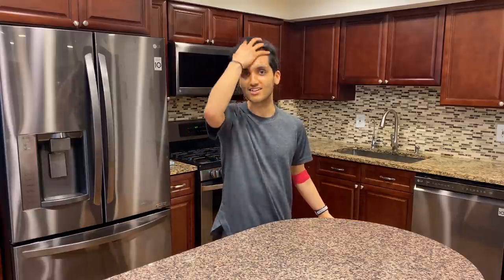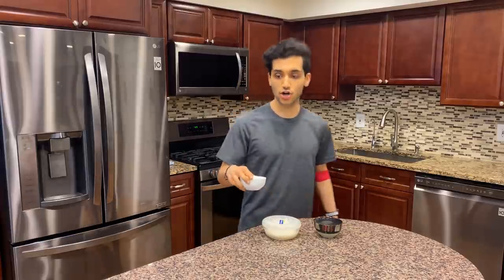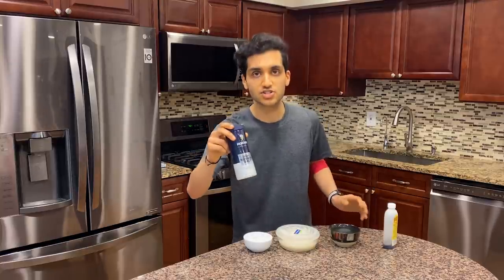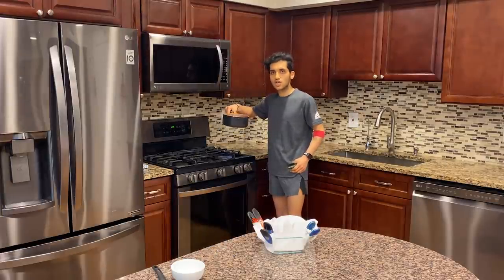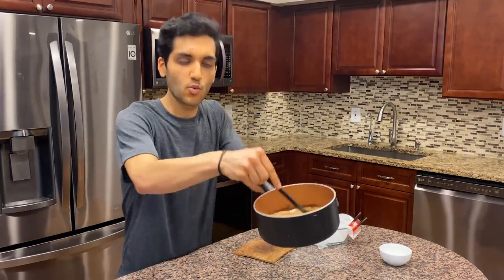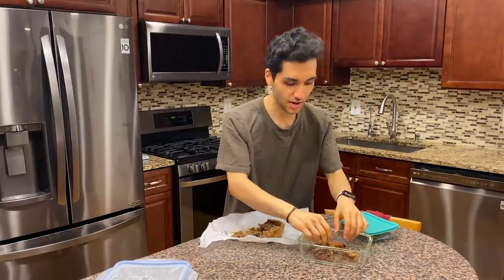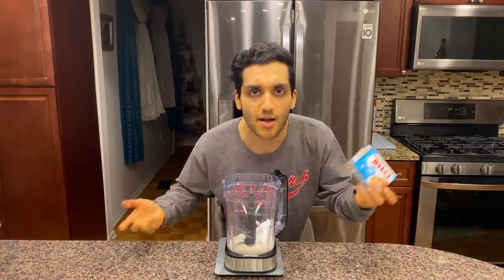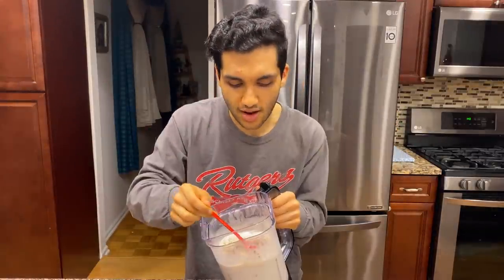0 CALORIE HONEYCOMB TOFFEE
I asked some bees to make me low calorie honeycomb but they tried to sting me instead. Why do they not care about my diet... RUDE!?!?

So here’s some low calorie HONEYCOMB TOFFEE CANDY that’s sweet, crunchy, and airy.

It’s perfect for a quick snack to satisfy any sweet tooth or as a topping for protein ice cream, greek yogurt, and oats!

Ingredients you’ll need:

- 45g (3 Tbs) Fat Free Evaporated Milk
- 120g Erythritol/Sugar Replacement Sweetener
- 7g (1.5 tsp) Baking Soda

** The entire batch of honeycomb is 38 calories NOT 0 calories. When you break it up into a bunch of chunks, each piece of candy is nearly 0 calories.

Links:
Erythritol/Sugar Replacement Sweetener I Used